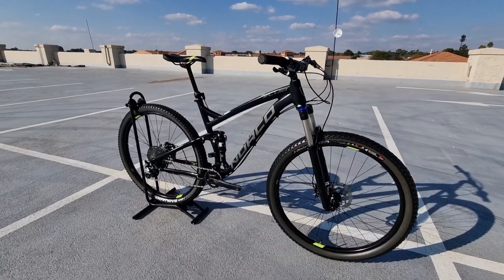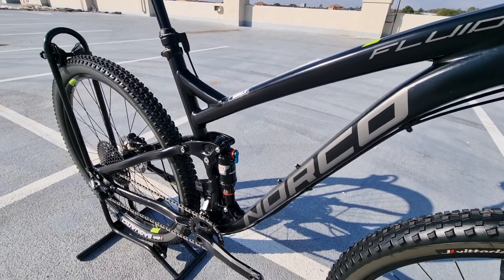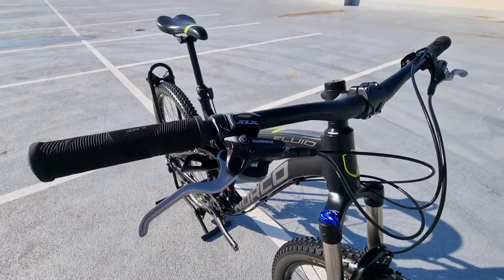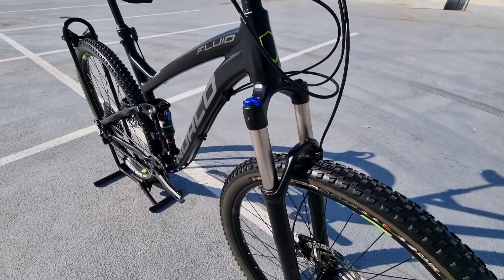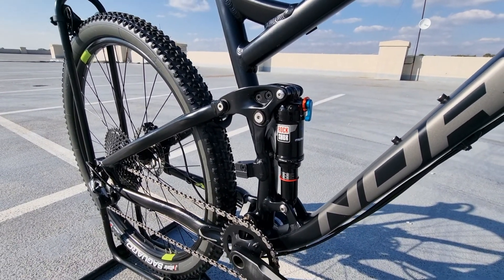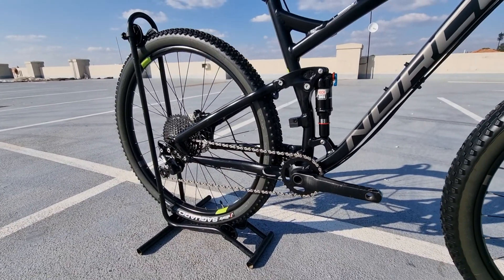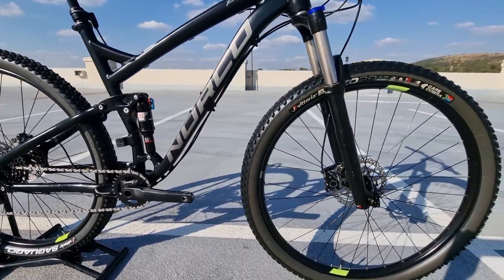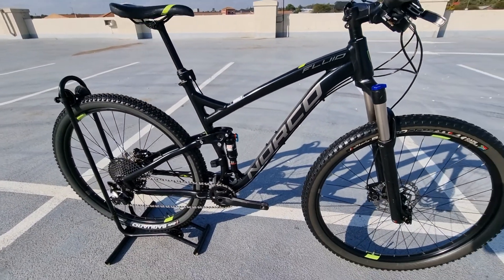Norco Fluid - Large - 29er